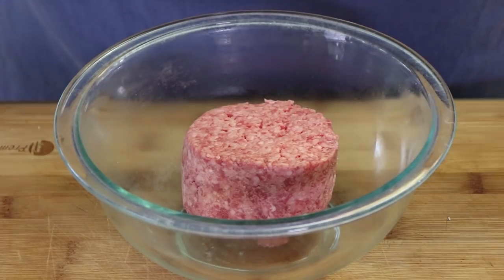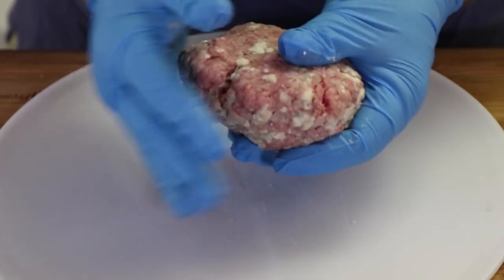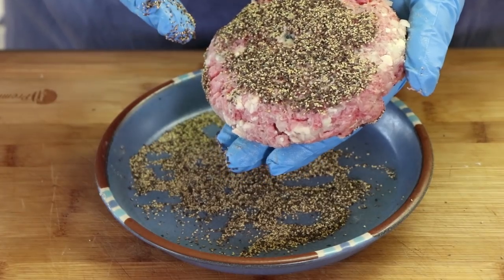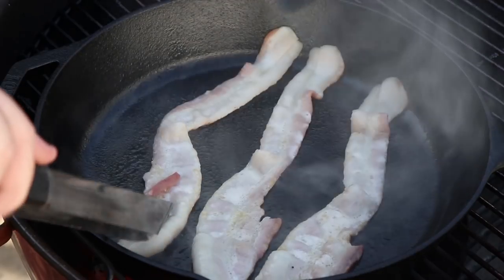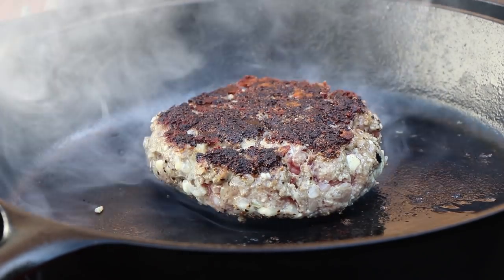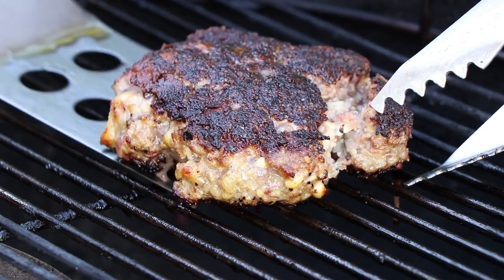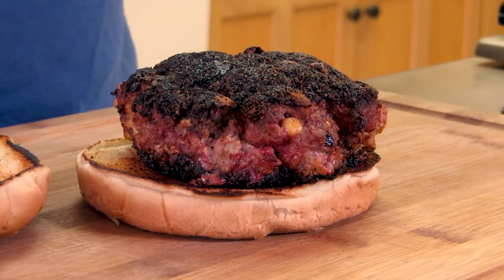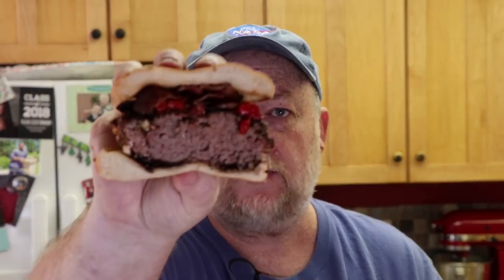Pepper Crusted Blue Cheese Burger Grilled On The Weber Kettle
I love a good burger with a pepper crust. To take it to the next level I mix some blue cheese crumbles and diced onions into the meat and sear it in cast iron on the Weber Kettle before finishing it indirect using the Vortex accessory. The finished product, topped with bacon and marinated red peppers with some Flaps 20 Texas Pepper Sauce, is a burger I'll be making again. And again.

Bamboo Cutting Board
Cast Iron Skillet